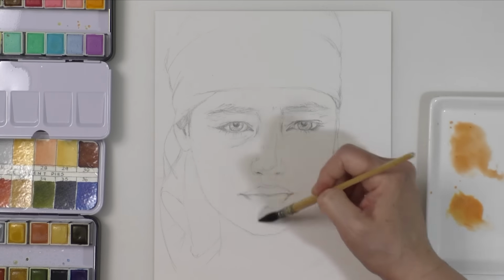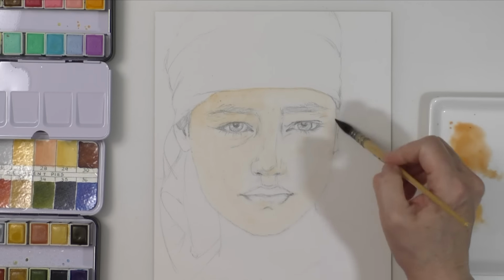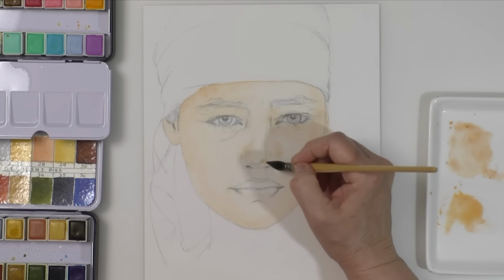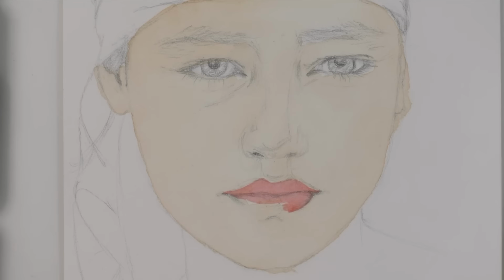speed painting with Prima watercolors + pencils, Part 1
drawn on August 9/16 and painted from October 21,21&23/16

this artwork was created from a reference photo
by Steve Evans

* FOLLOW ME *

ADDRESS:
Créations CeeCee
54 Cité-des-Jeunes
Suite 102B-347
Vaudreuil-Dorion, QC
J7V 9L5